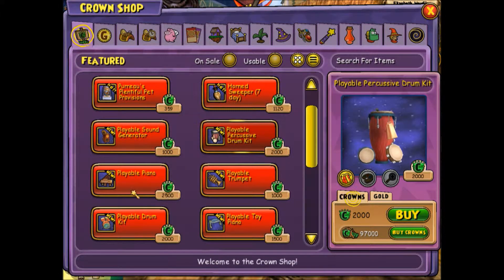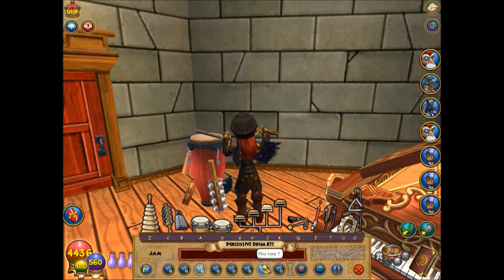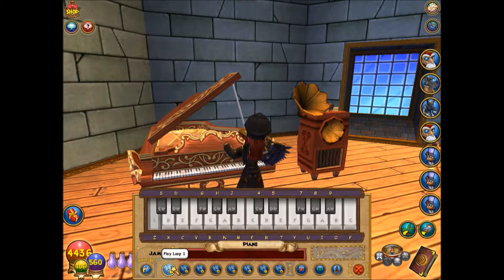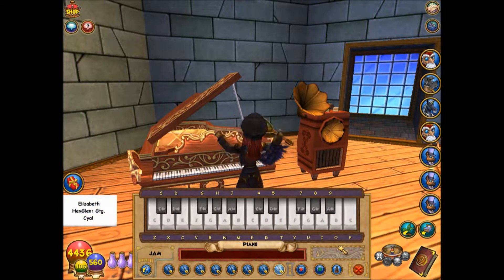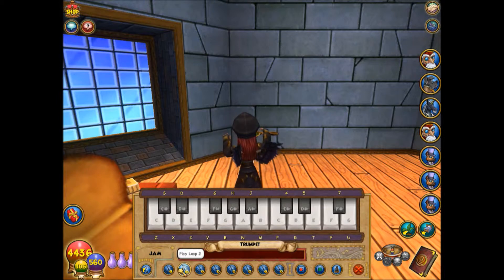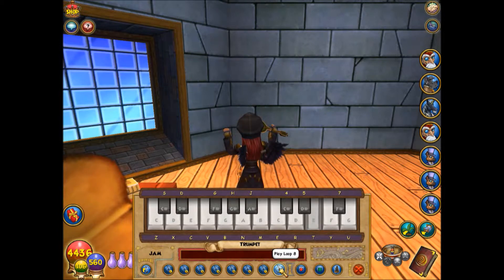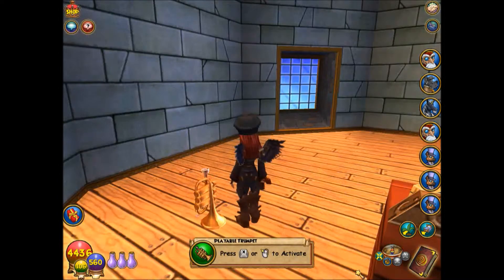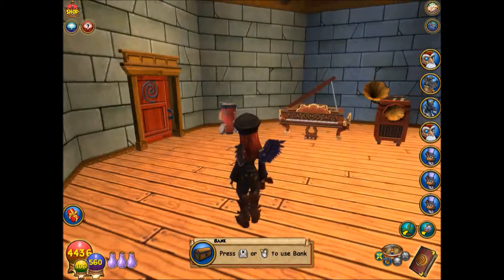Wizard101: MORE New Instruments in the Test Realm? (May/June 2013)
So, i hopped on the Test Realm a few days ago and i believe I found some more new instruments for us wizards to try out!

There is a new Piano, Percussive Drum Kit, Random Sound Generator, and a Trumpet.

I could be wrong that these have been here the whole time, but I don't thing I've seen them before ...

Also, I know you can't hear me playing the instruments (leave that part to your imagination i guess)

The instruments can also be purchased for crowns or gold.

~Molly :)